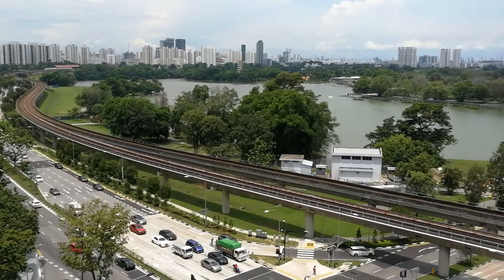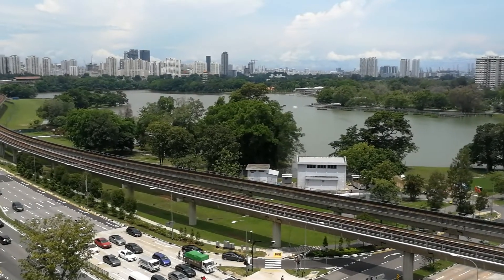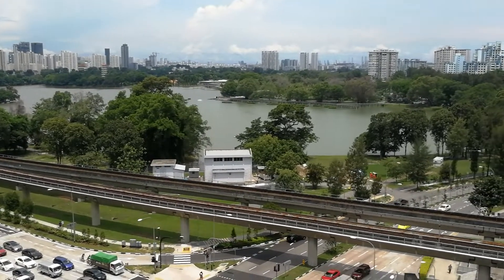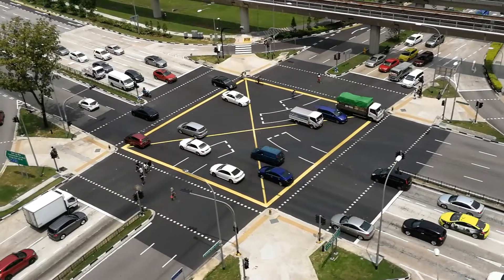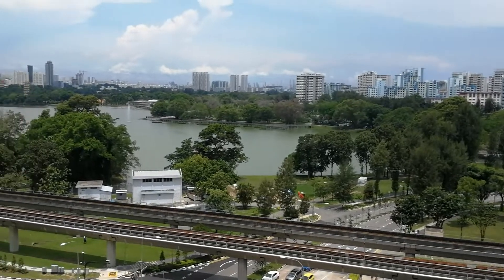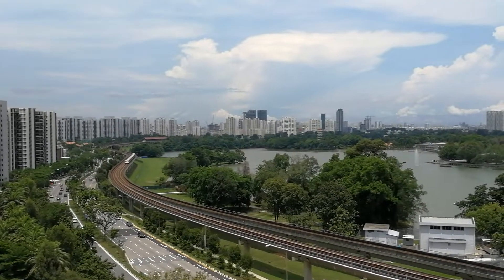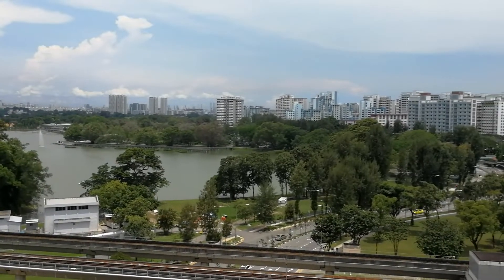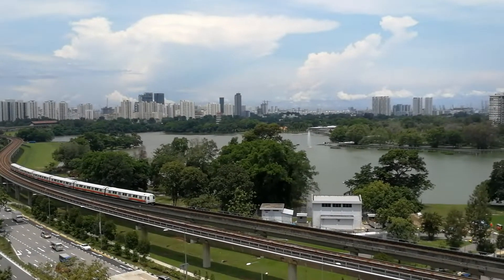Jurong Lake View